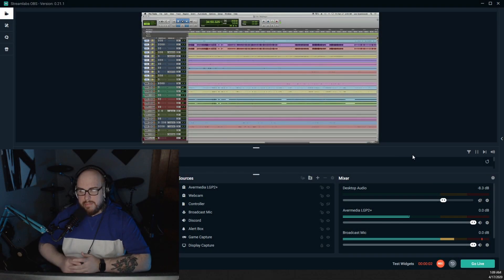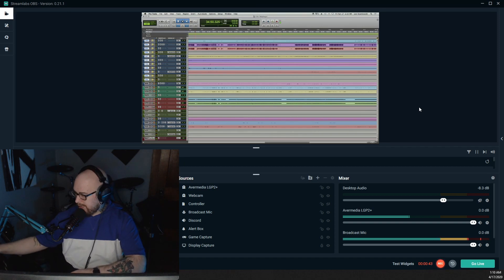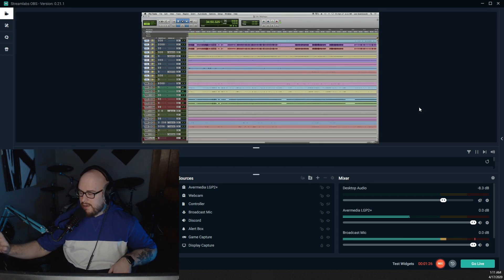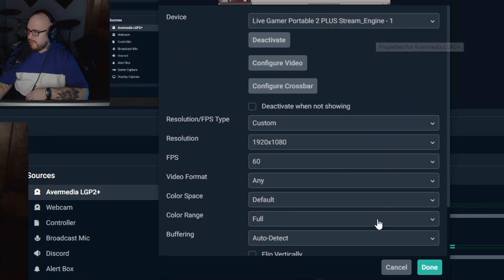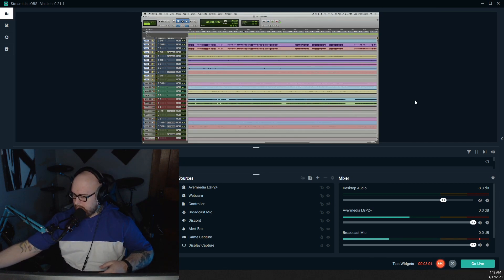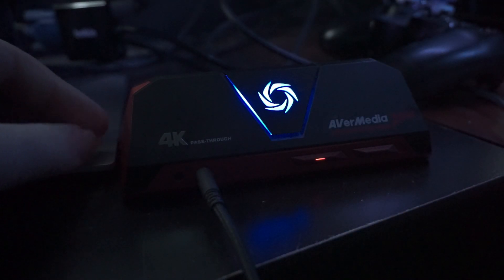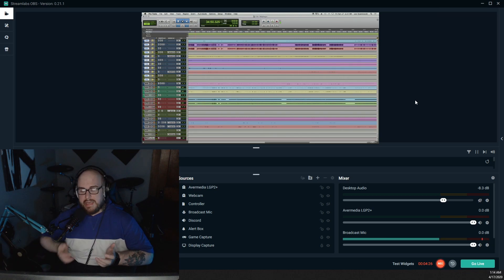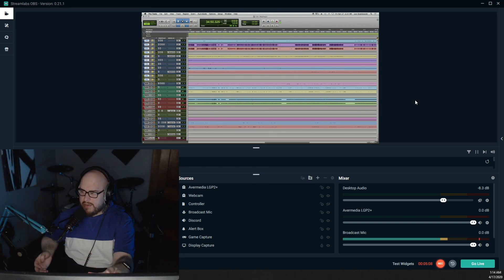FIX Audio Metering Issue with AverMedia LGP2 Plus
I recently ran into an issue when I updated the firmware for my capture card, causing it to constantly show audio metering even when no audio was hitting the card. This video shows how I was able to fix the issue, which was actually quite simple once I figured it out.